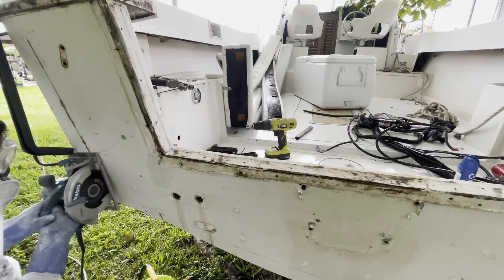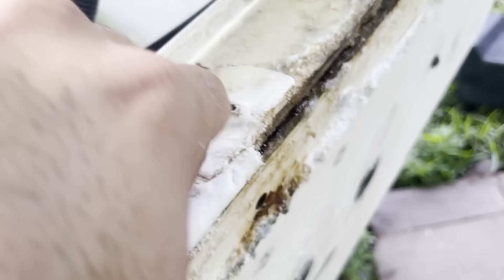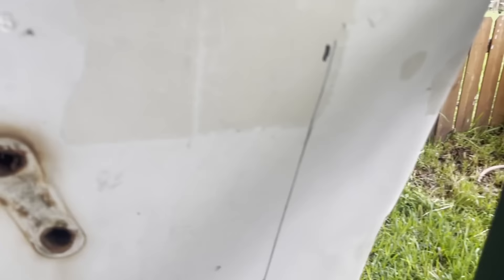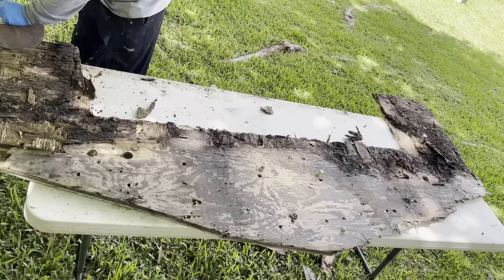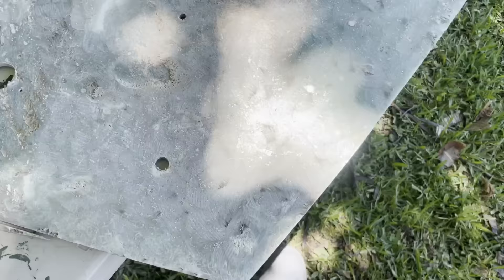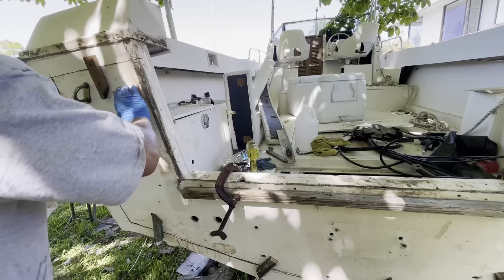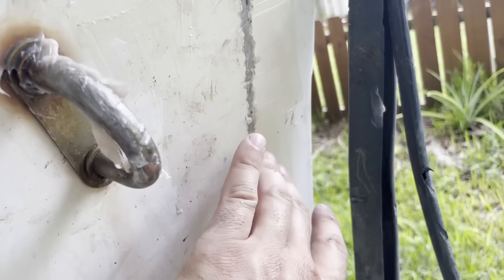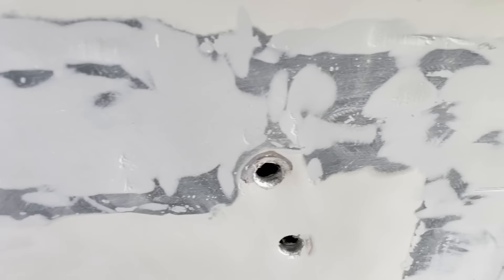Replacing A Boat Transom | Grady White Restoration Project!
Hey!

Hey DIY enthusiasts and boat lovers! Welcome back! Today, we're tackling the project of a poured liquid transom as we show you a transom upgrade that's not only doable at home but promises a boatload of benefits. Get ready to bid farewell to rot issues and say hello to a solid bond that lasts a lifetime!

Join us as we demonstrate how you can upgrade your boat's transom with Carbon Core right in your own backyard…we'll show you the ropes! It's not just an upgrade, it's an investment in the longevity of your vessel.

We share the tips on how to prep your boat for the best, rock-solid bond. Follow these steps, and you'll be cruising with confidence in no time.

Discover why these poured transoms are a game-changer. This liquid ceramic solution ensures your transom will never rot, providing long-lasting durability that stands up to the elements.

Time to turn your garage into a maritime workshop and take your boat to new levels of durability.
Let's get started on this DIY adventure together! ⚓

Check out our eBook on boat wiring available on our website!! And grab some Merch! It really supports the channel and makes videos like this one possible!!

Link to the Amazon products that we use in our videos:

Thanks!!
-Andres & Aliey :)